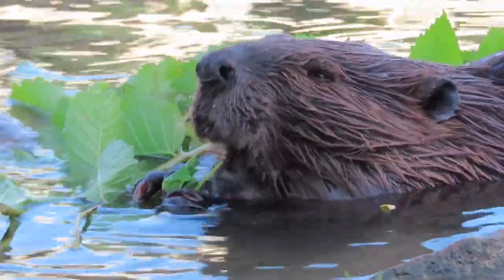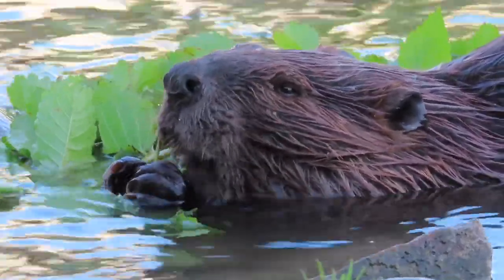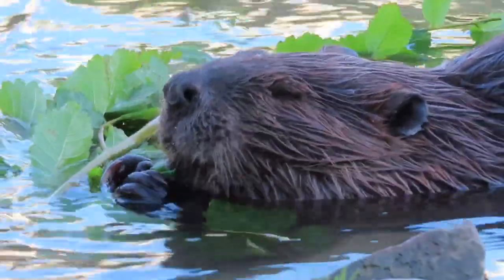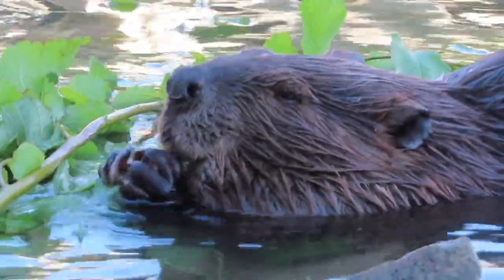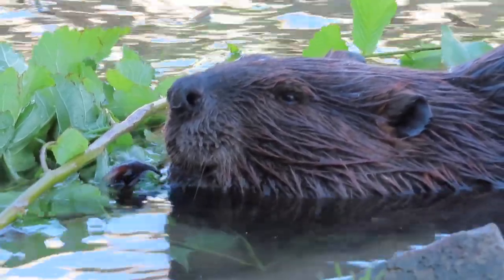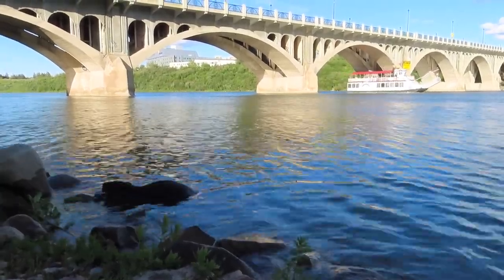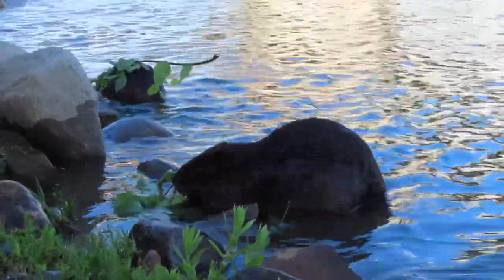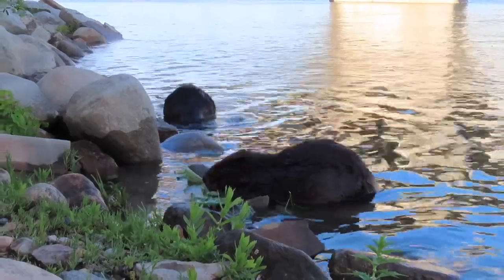Chewbarka the Beaver And Friends ... Up Close and Personal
This video of three beavers doing beaver things was filmed July 20 in Saskatoon, Saskatchewan